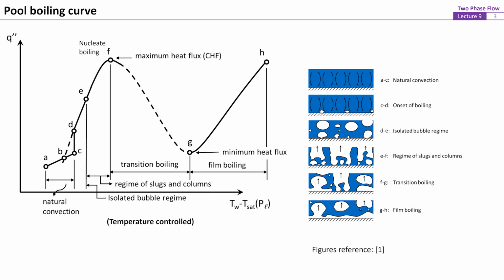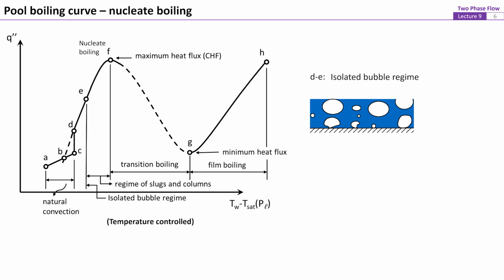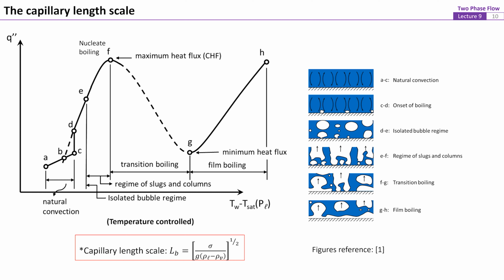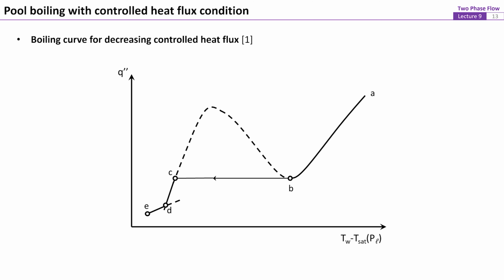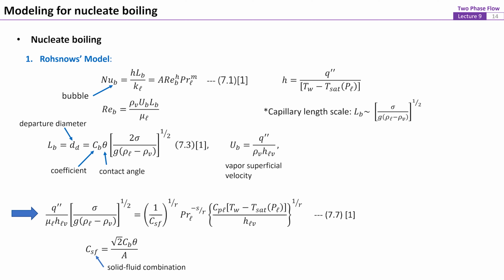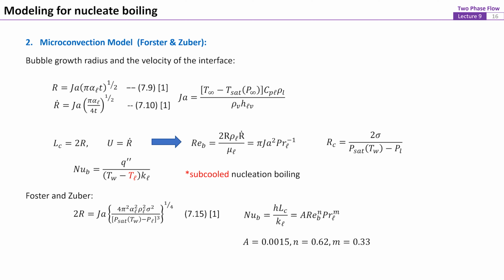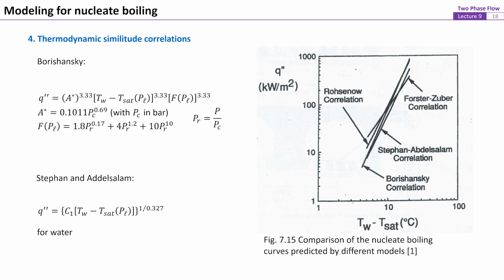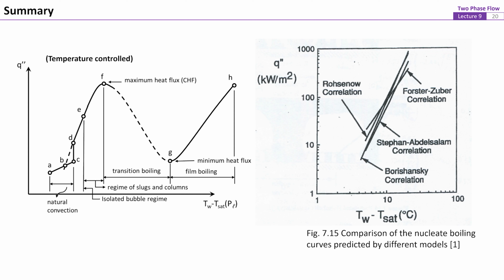11020李明蒼教授:兩相流_第9R講 Lecture 9:The Modeling of Nucleate Boiling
L9R
Lecture 9:The Modeling of Nucleate Boiling

【課程簡述】
This course focuses on heat and fluid transport phenomena associated with　phase change processes. Topics include thermodynamics of phase change,evaporation, condensation, nucleation and bubble growth, two phase flow,convective boiling and condensation, melting and solidification.

【參考文獻】
　　References
1.  Van P. Carey, Liquid-Vapor Phase Change Phenomena, CRC Press
2. Frank P. Incropera et al., Incropera's Principles of Heat and Mass
 Transfer, Wiley
3. A. F. Mills, Mass Transfer, Prentice Hall
4.  M. Necati Özisik, Heat Conduction, Wiley

 【課程大綱】
　　Syllabus
1. Course outline and introduction to phase change phenomena
2. Interfacial tension
3. Wetting phenomena
4. Transport on interface
5.  Homogeneous nucleation
6. Heterogeneous nucleation
7.  Pool boiling
8. Maximum and minimum heat flux conditions
9. Film boiling
10. Condensation
11. Two phase flow modeling
12.  Internal convective condensation
13.  Convective boiling
14. Coupled heat and mass transfer with liquid-vapor phase change
15. Liquid-vapor heat transfer for engineering applications
16. Melting and solidification